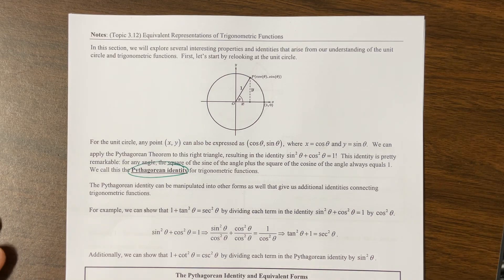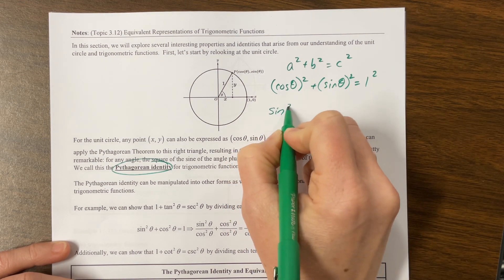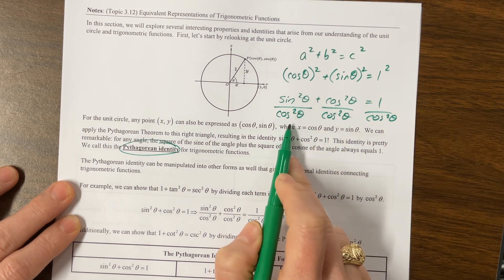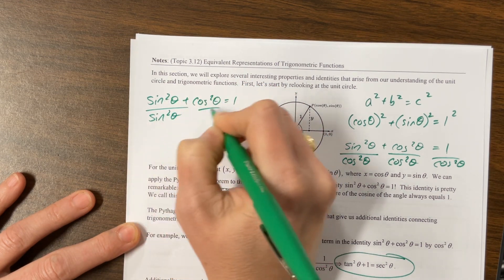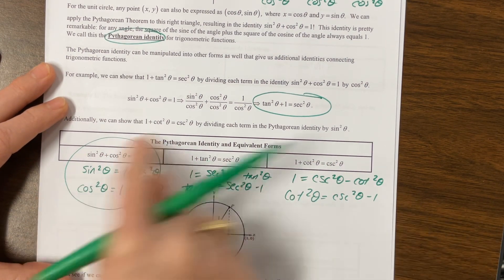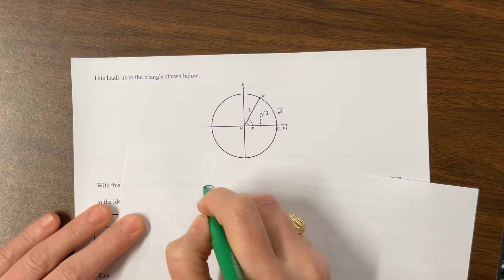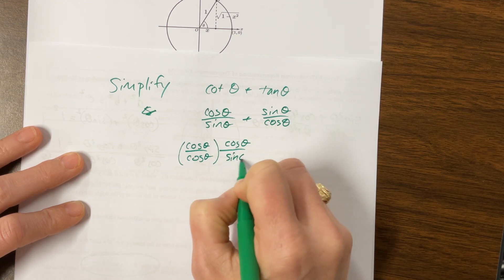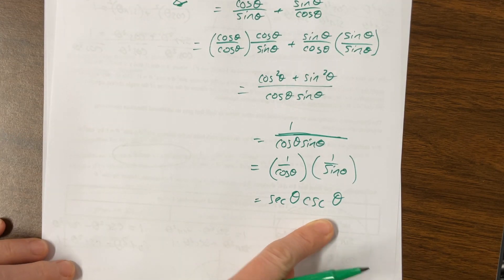AP PreCal 3.12 (version 3, video 1)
Ms. Kosh teaches from Mr. Passwater's notes on trig identities.